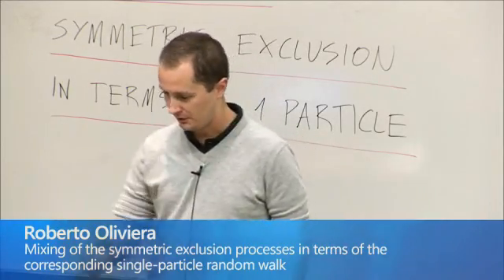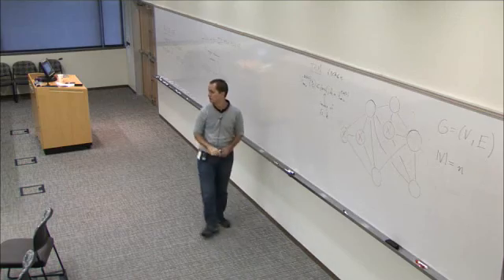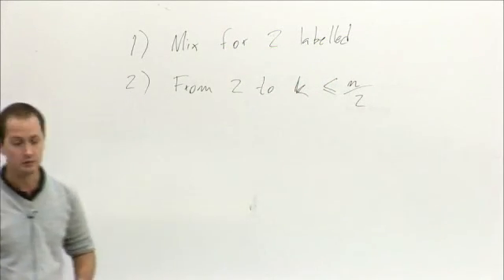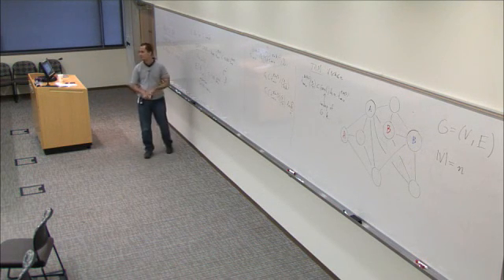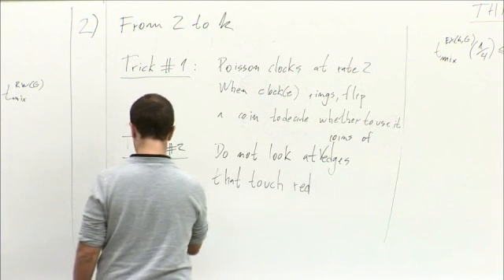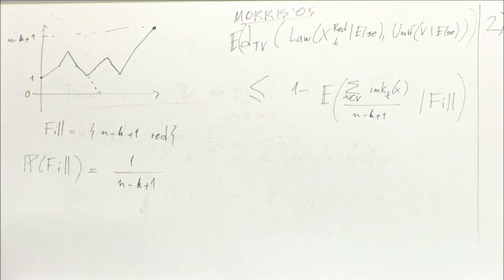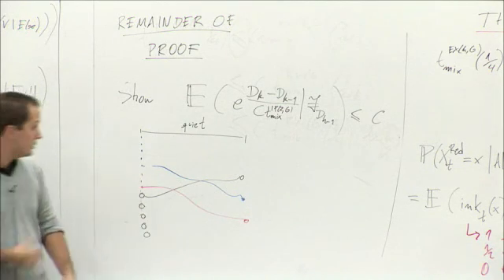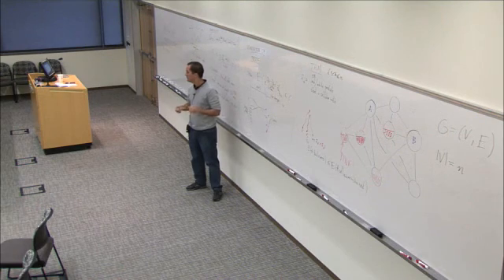Mixing of symmetric exclusion processes in terms of the corresponding single-particle random walk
We prove an upper bound for the mixing time of the symmetric exclusion process on any graph G, with any feasible number of particles. Our estimate is proportional to the mixing time of the corresponding single-particle random walk times a log |V| term, where |V| is the number of vertices. This bound implies new results for symmetric exclusion on expanders, percolation clusters, the giant component of the Erdos-Renyi random graph and Poisson point processes. Our technical tools include a variant of Morris's chameleon process.